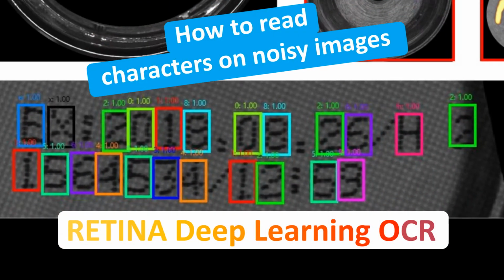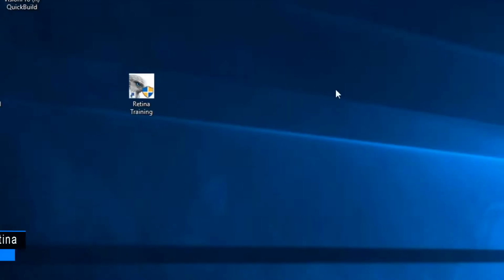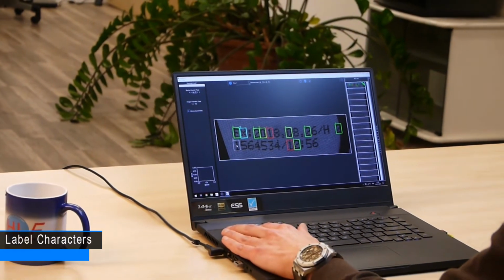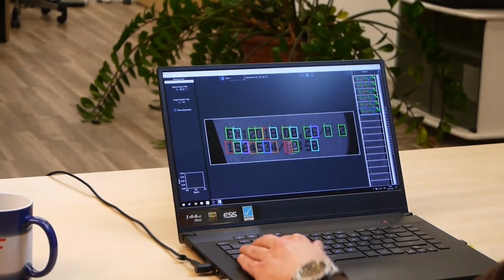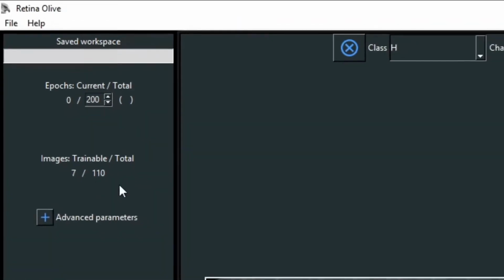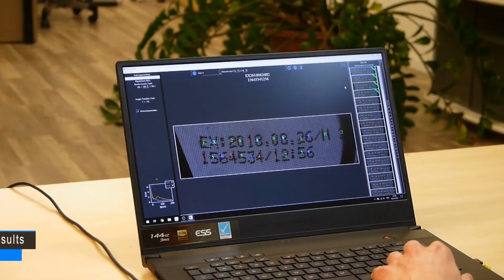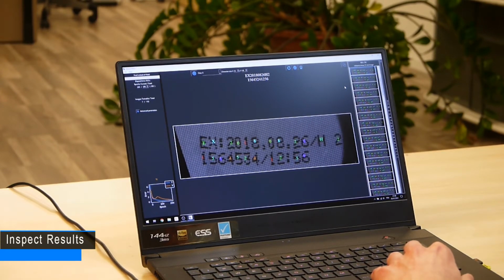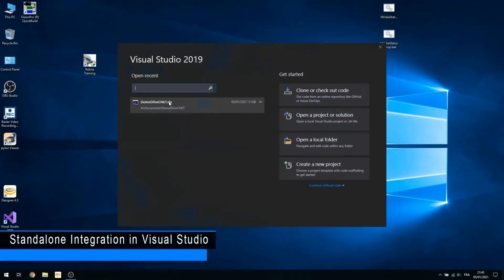How to read markings OCR on noisy, curvy & shiny surfaces on industrial products then run in VStudio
Key points:

- Reading text on noisy,  bumpy and distorted background surfaces.
- Retina Deep Learning OCR tool read successfully challenging printing/markings on shiny, curvy surfaces under poor lightning conditions.
- Runtime is constant and independent from the number of characters to be read/found.

Long Description:

The reliable and high speed OCR reading tool is based on “Artificial Intelligence” Retina Olive deep learning OCR solutions.
We are able to read more than 100k parts/hour with a read rate of 99.99%.
“3HLE”​ Automation et Robotique SA will be happy to warranty the best read rate out of your production line be it automatic or manual processes.

Check out the showcase demo video below for solving within minutes a typical food and beverage OCR application on curvy surfaces. This video show how we can deploy quickly a human-like OCR reading on curvy aluminum surfaces.

The conventional OCR tools could reach 95% read rate after many days fine-tuning and tricks to accept bad characters in the read string. Our Retina Olive OCR tool could reach easily 99.99% read rate within a few hours without any confusion. This will allow manufacturers reduce waste, increase throughputs and decrease the cost of ownership (deployment, no fine-tuning, maintenance)

“3HLE” is specialized in high speed automated Deep Learning OCR applications. If you are concerned of “Ecology and Environement” and would like to reduce final product waste by detecting defects or mis-printing at an earlier stage of the production,
feel free to drop us an email or a phone call to discuss about improving or retrofitting your production lines to increase throughput and detect defects before it get higher added values using our cutting edge technologies.

Feel free to challenge Retina Olive OCR deep learning algorithm with your application! We are ourselve surprised by its performance on very low resolution images and high noise backgrounds!!!